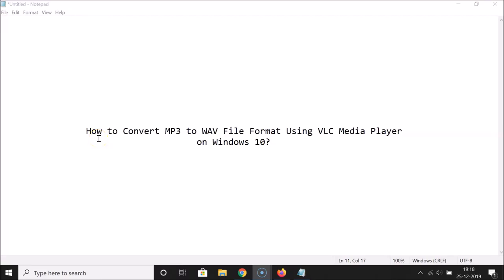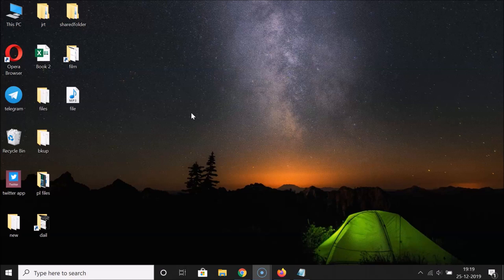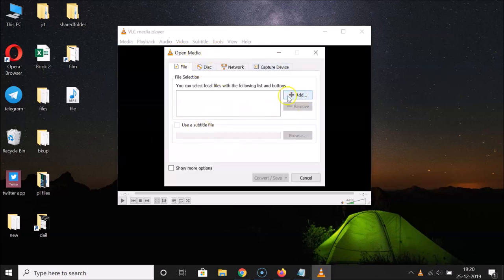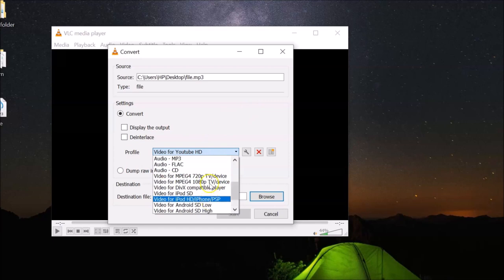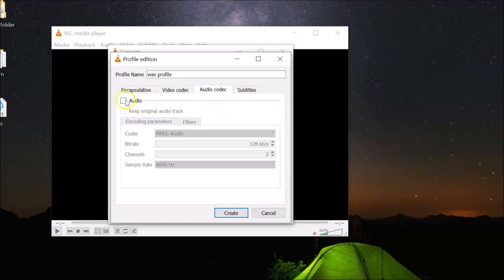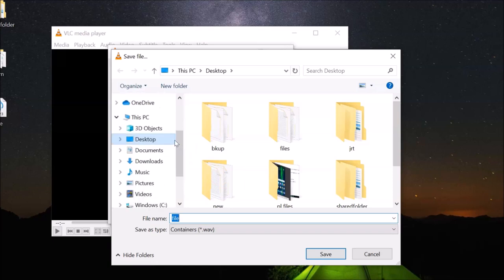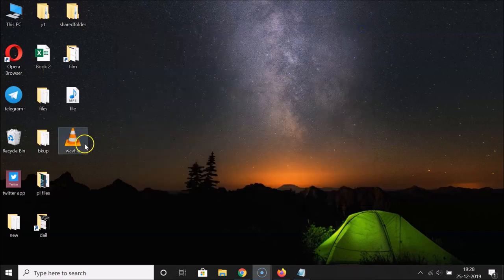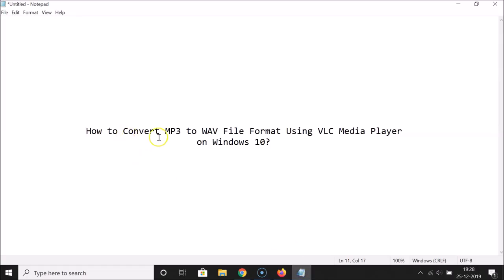How to Convert MP3 to WAV File Format Using VLC Media Player on Windows 10?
How To Download and Install VLC Media Player On Windows 10?

Step 1: Open VLC Media Player.

Note: If loop is selected, just unloop from bottom options.

Step 2: Click on 'Media' from top menu, and then click on Convert/Save.

Step 3: Click on 'Add' button, select the MP3 file.

Step 4: Click on 'Convert/Save'.

Step 5: In Profile, select 'Wav' Profile.

        Note: If you don't have wav profile, create it by following the
        instructions in the video.

Step 6: Click on 'Browse' button, and then go to the destination where you want to save this 'Wav' file. Give it a name, and don't forget to provide the extension .wav after file name. After that, click on 'Save' button.

Step 7: Click on 'Start' button. You can see the progress in Vlc media player timeline. After converting, open the wav file in your favorite media player like vlc etc.

It's done.